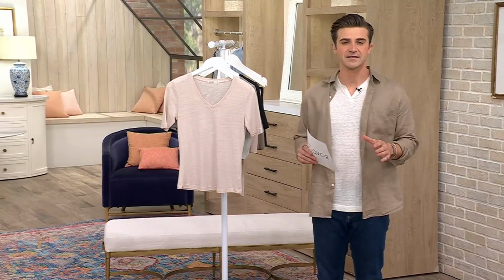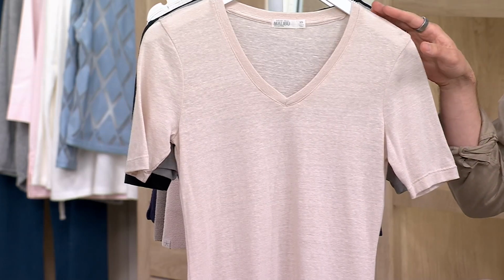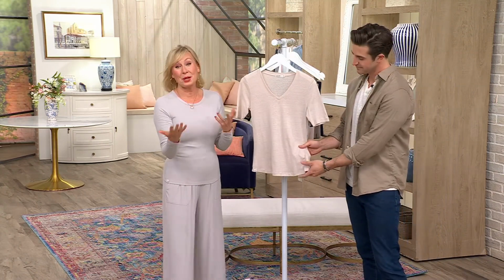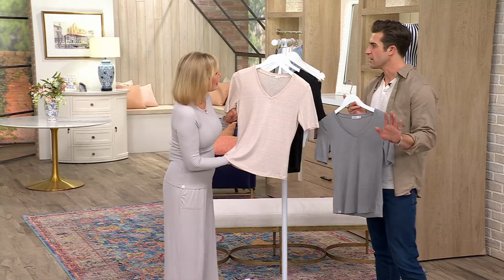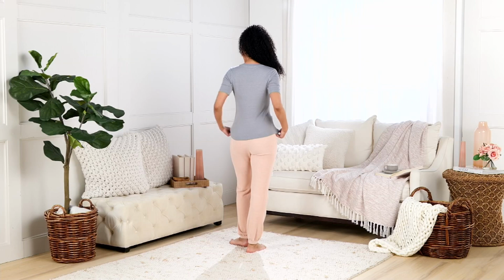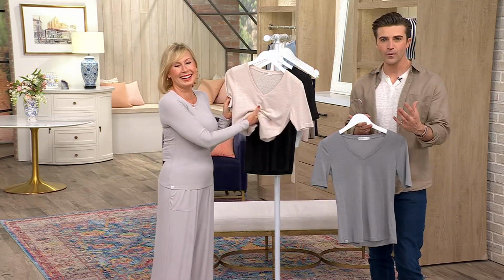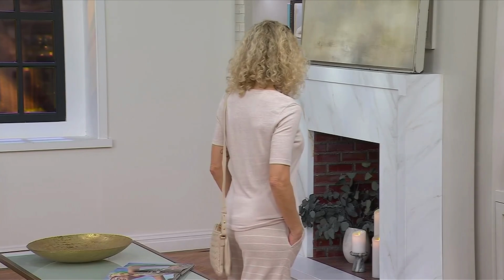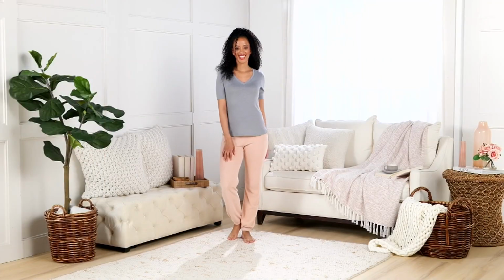Barefoot Dreams Slub Burnout V-Neck Tee on QVC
Barefoot Dreams Slub Burnout V-Neck Tee

Made for leisurely days or casual outings, this Barefoot Dreams slub burnout V-neck tee brings a relaxed vibe to your everyday options. From Barefoot Dreams.